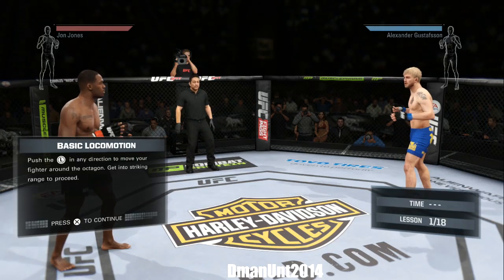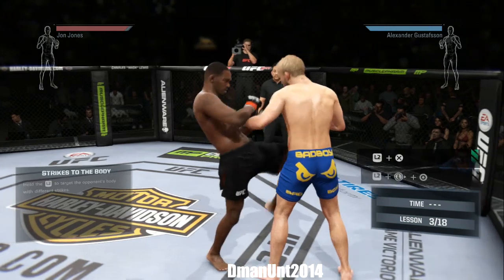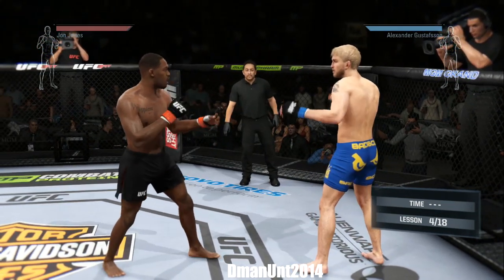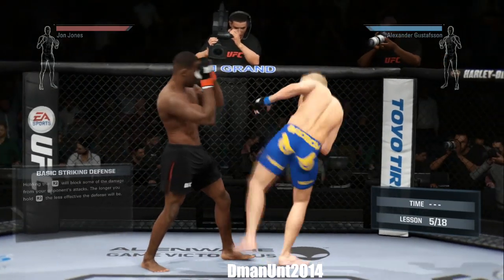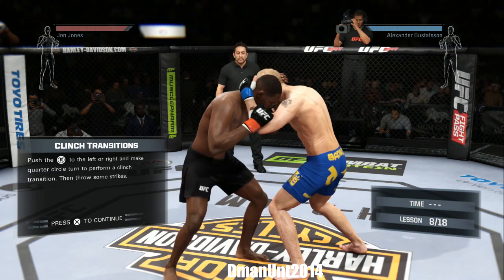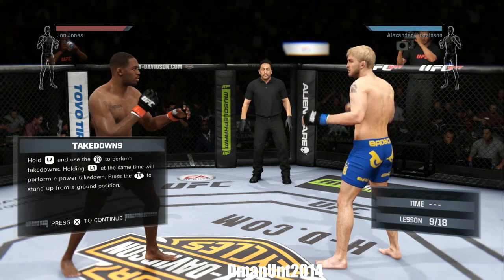EA Sports UFC Gameplay Tutorial (PlayStation 4): Striking, Takedowns, Submissions, and Grappling